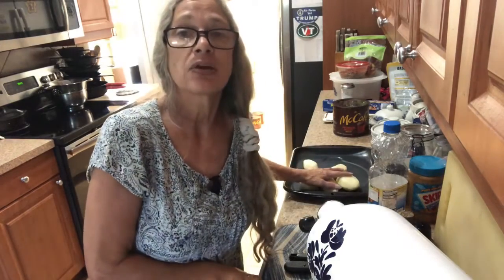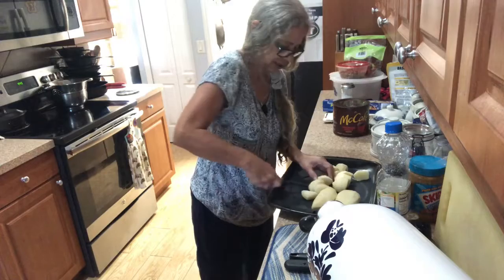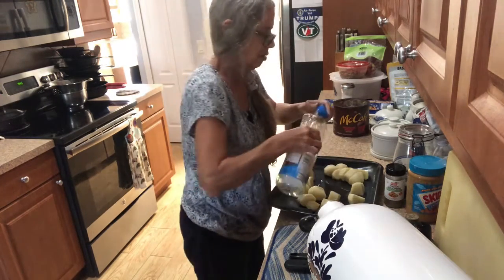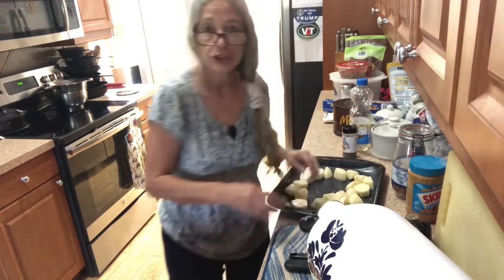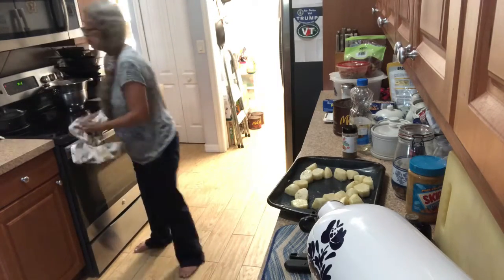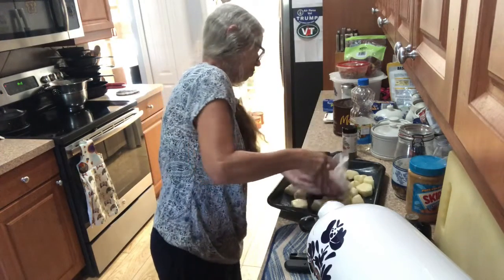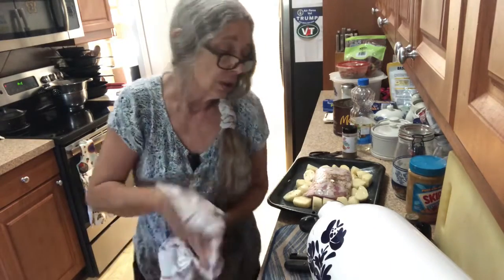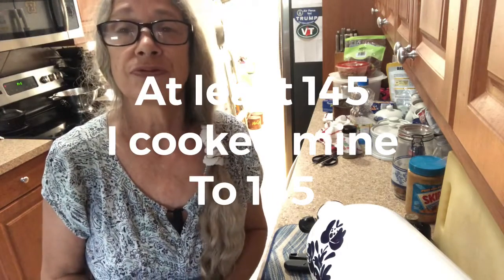Cooking the pork roast, came out so juicy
Came out so juicy, I cooked mine to 165.